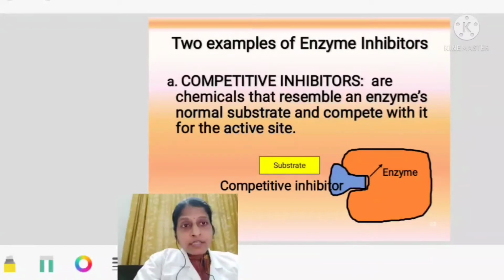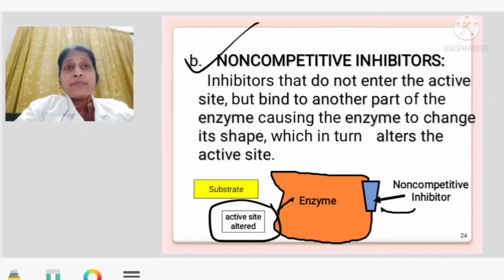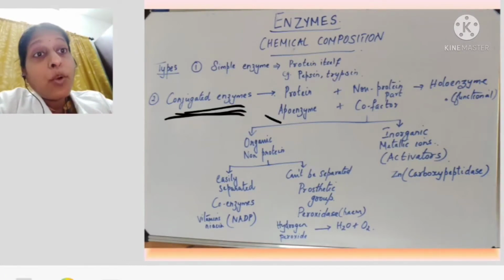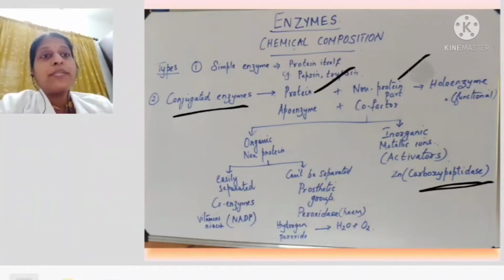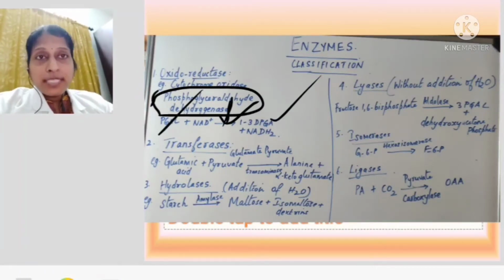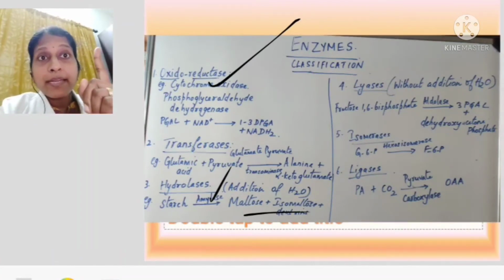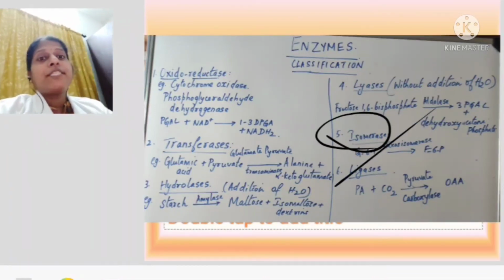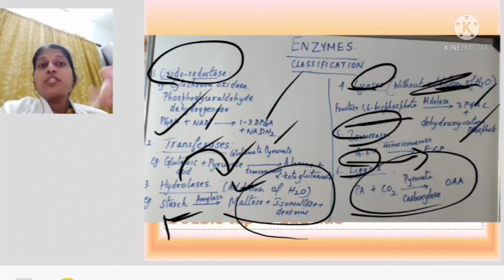Class 11,Ch - Biomolecules